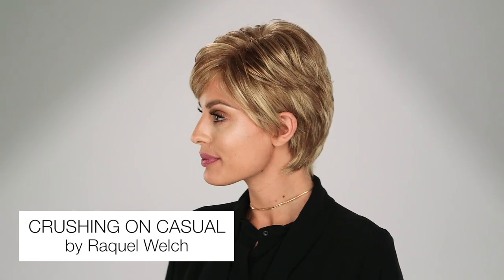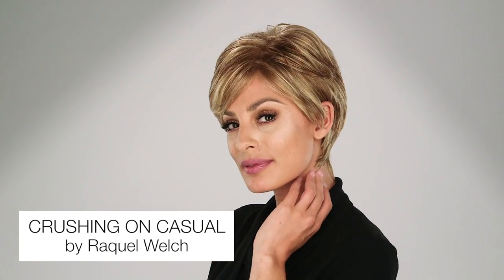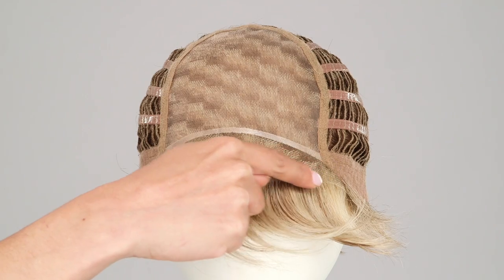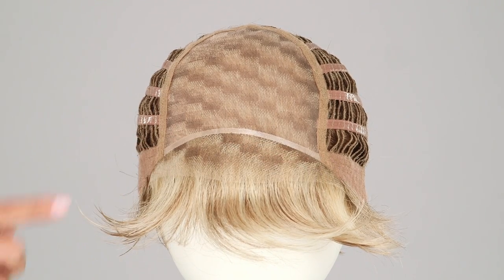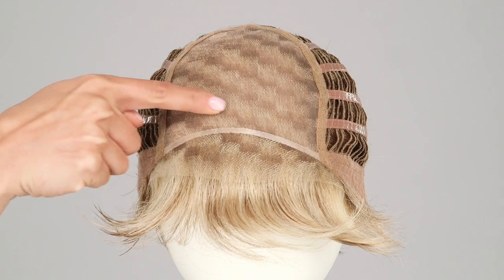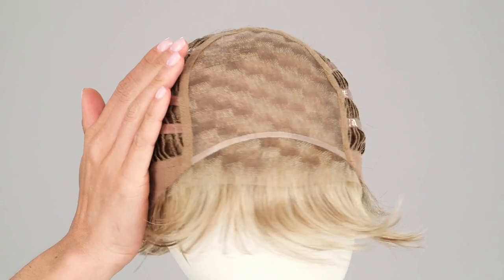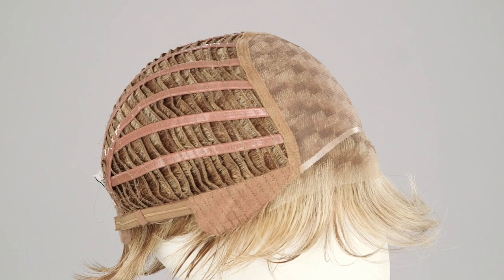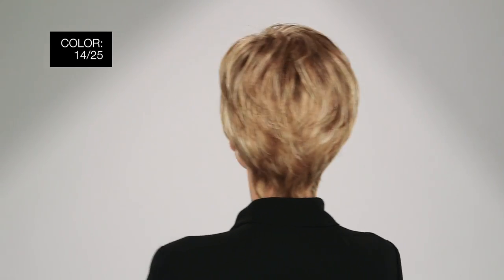Crushing on Casual Wig by RAQUEL WELCH | Lace Front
Crushing on Casual Wig by Raquel Welch is a short, boy cut long on style and fullness. More details @
Beautifully tapered lengths throughout offer a multitude of styling options from full and soft to textured and piece-y. The slightly angled fringe can be worn onto the face or swept away while the razor cut nape creates a soft clean look in the back. The Sheer Indulgence temple-to-temple lace front monofilament top allows for natural looking off-the-face styling and parting options.